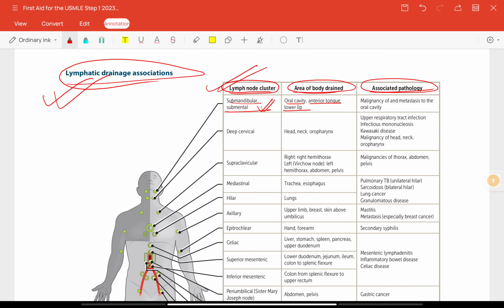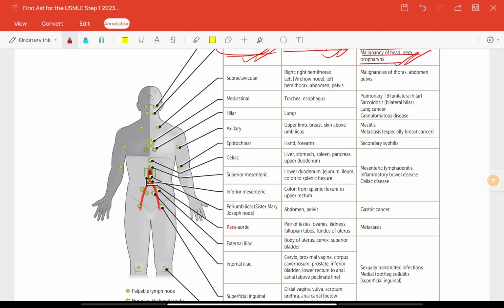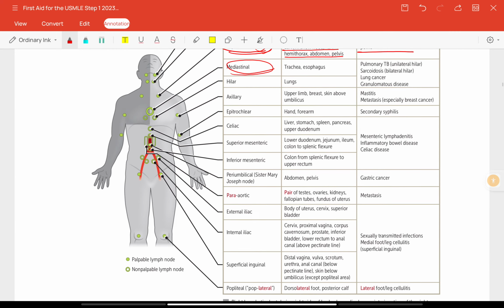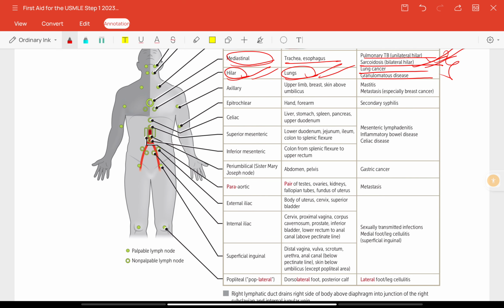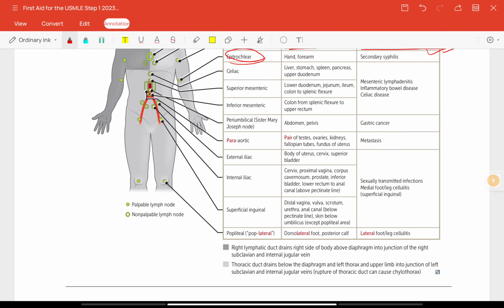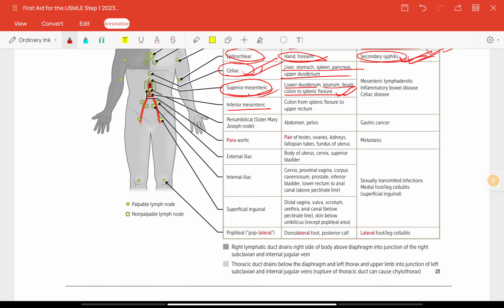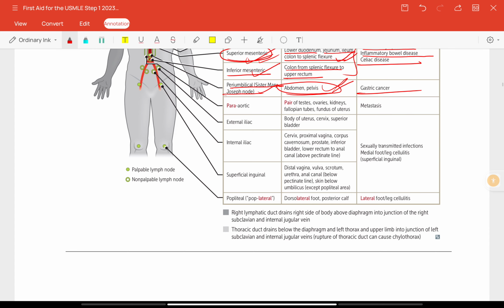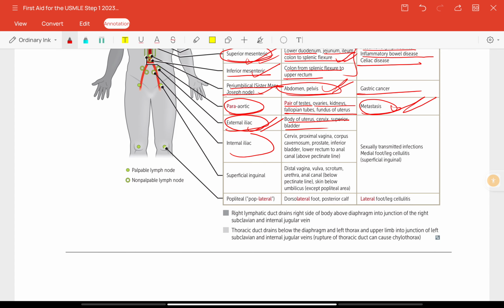immunology 2 usmle step 1 review